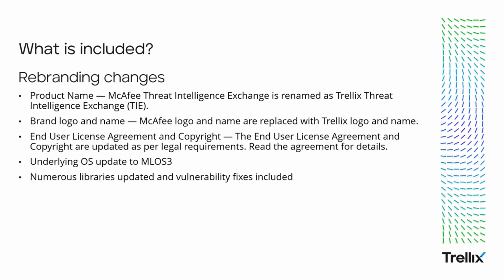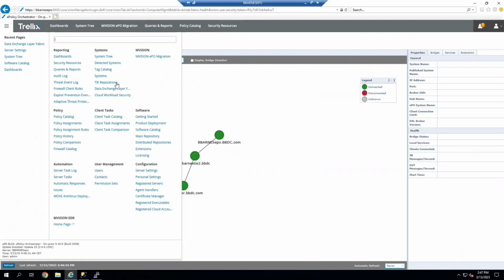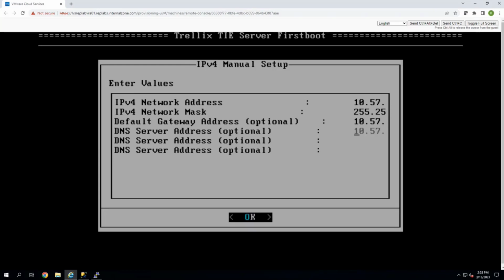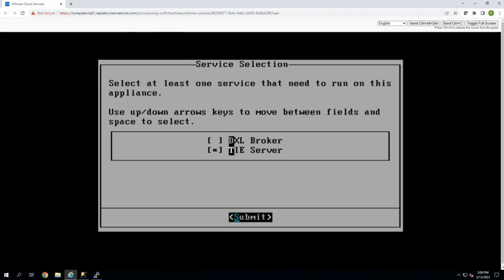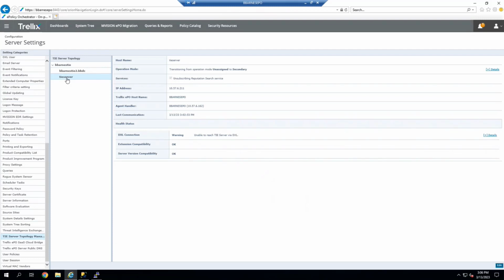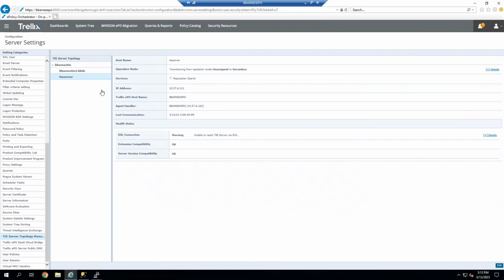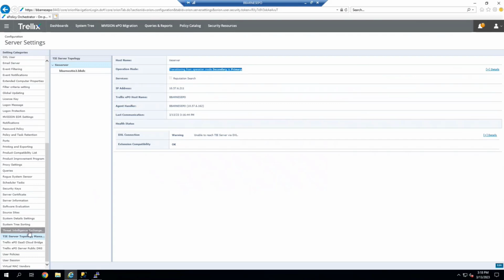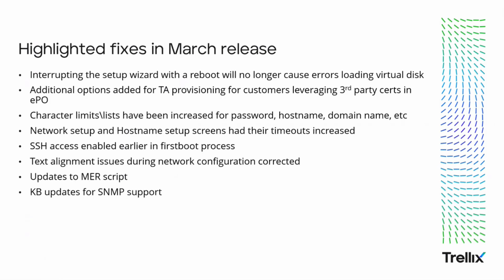Threat Intelligence Exchange 4.0 - Upgrade Process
Join us for a walk-through upgrade from TIE 3.x to 4.0 as well as deployment of the new platform it is hosted on. We will cover some of the nuance around this upgrade to bring some clarity to the process to aid in a successful first-time deployment in your environments.